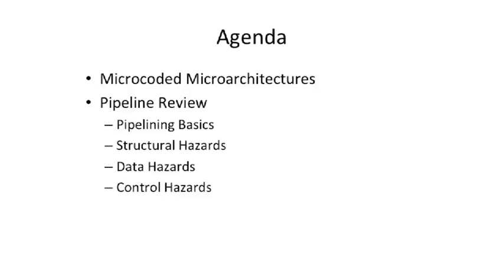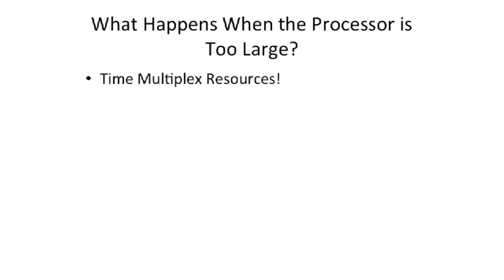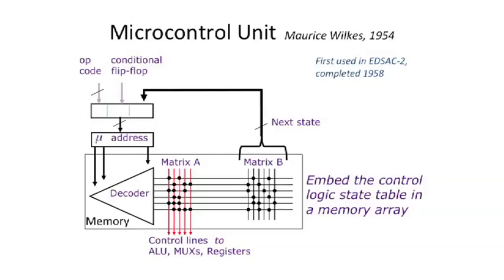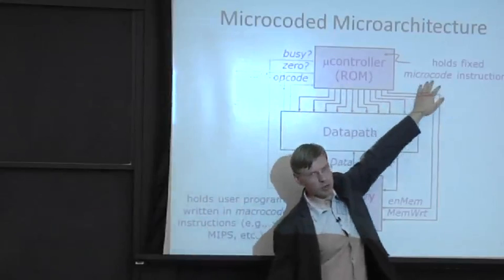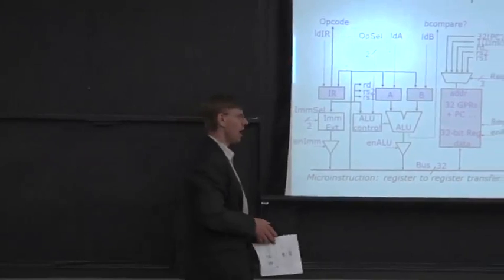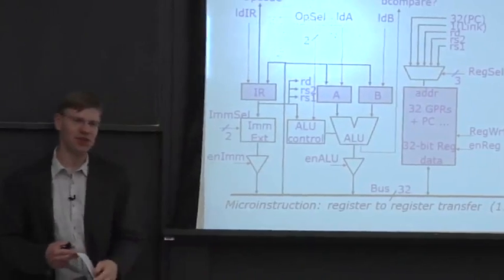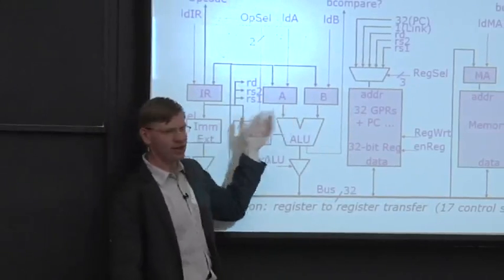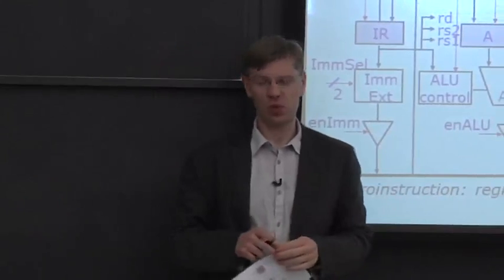8- Microcoded Microarchitecture